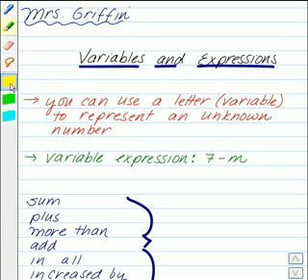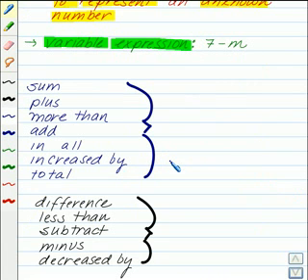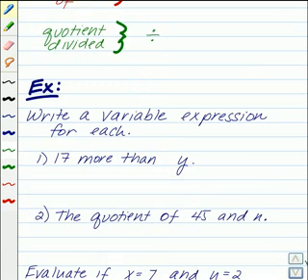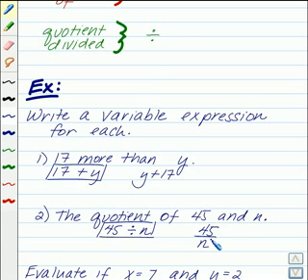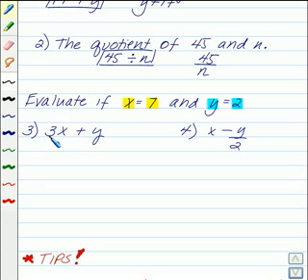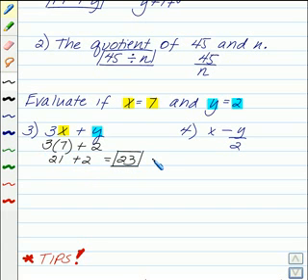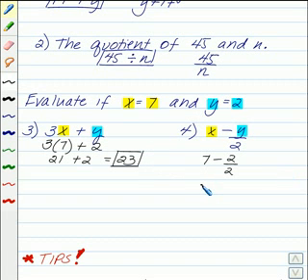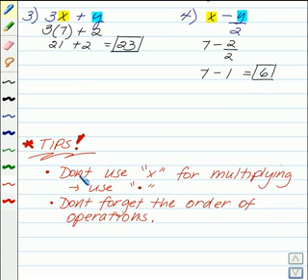Variables and Expressions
Learn about Variables and Expressions at mathebook.net